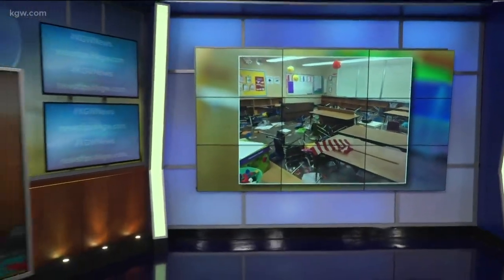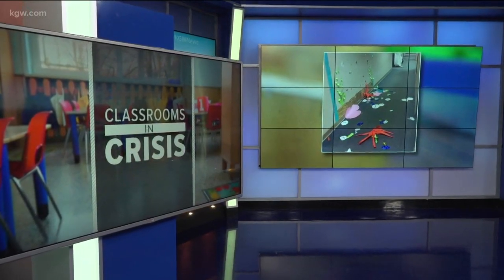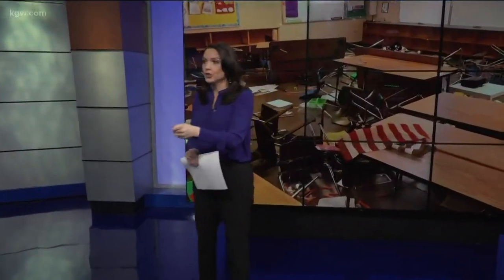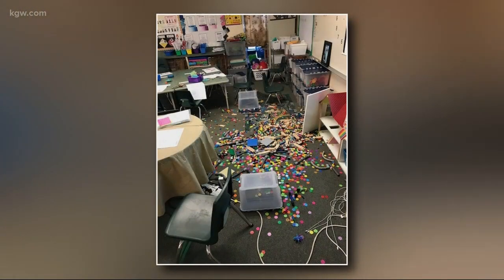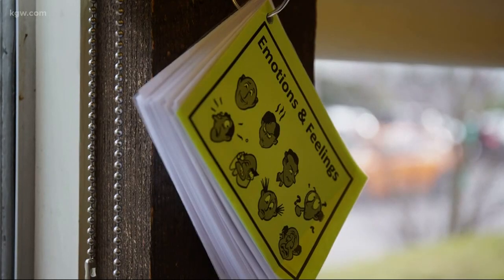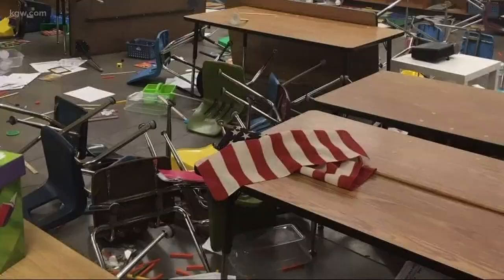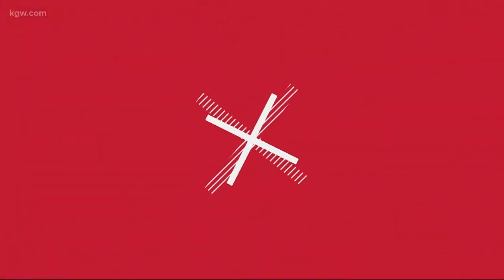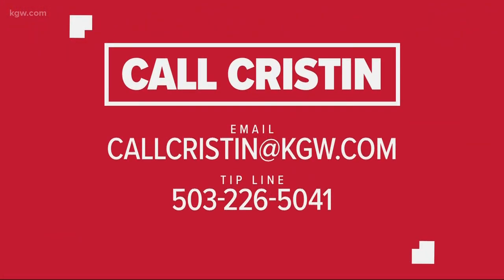Classrooms in Crisis: Classroom damage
New photos show what can happen when a disruptive student forces a classroom to be cleared.